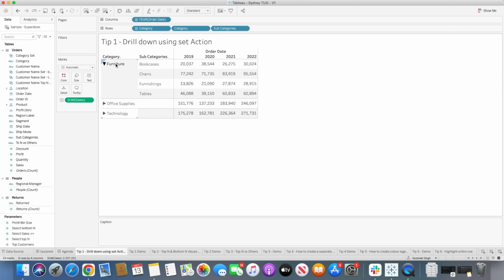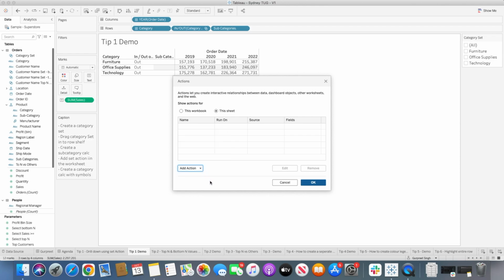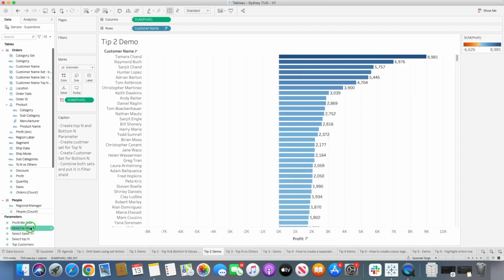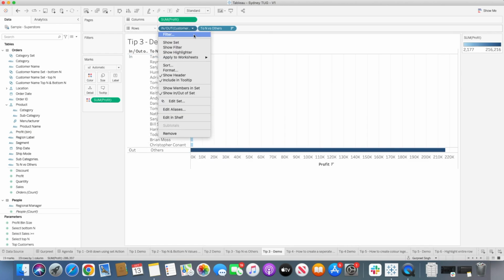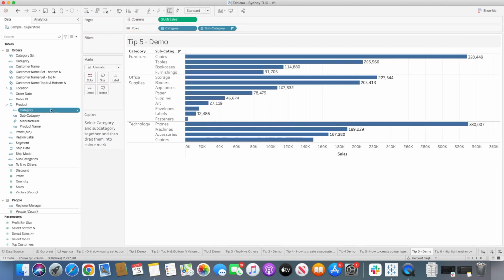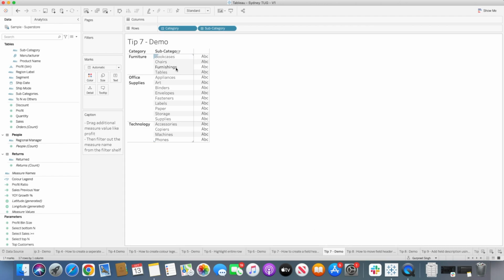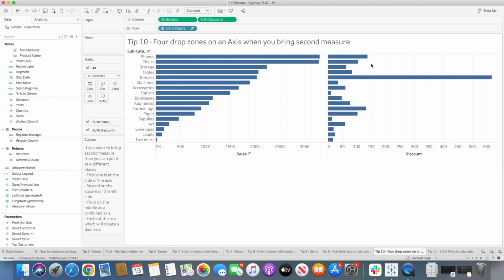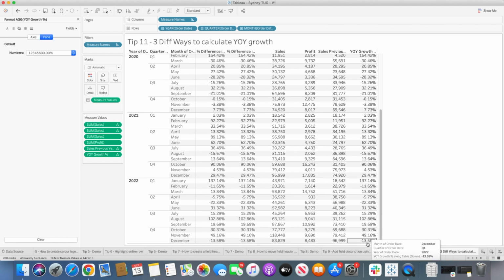Tableau Tips & Tricks that you should know | Amazing tableau tips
How To Use Tableau To Spice Up Your Presentations. In this tutorial I will share Tableau tips and tricks that everyone should know and it will save your world. These amazing tableau tips and tricks can be used to speed up the dashboard designing process.

📚 SQL

📚 DATA ENGINEERING

📚 SOFTWARE ENGINEERING

🎙️ Audio

⏱ TIMESTAMPS
00:00​ - Introduction
00:50 - Drill Down Using Set Action
07:53 - Top N & Bottom N values in a single worksheet using sets
11:21 - Top N vs Others
13:52 - How to create seperate colour legend per measure value
16:10 - How to create seperate colour legend per dimension
17:31 - How to highlight an entire row in tableau
21:04 - How to create a field header for a single measure in a table
22:10 - How to move the field header at the top of a vertical axis chart
22:58 -  How to add field description using comments in default properties
24:46 - Four drop zones on an axis when you bring a second measure
26:18 - Three Different ways to calculate YOY growth